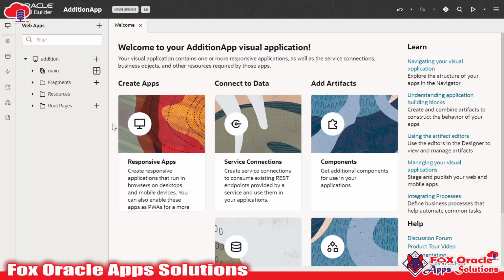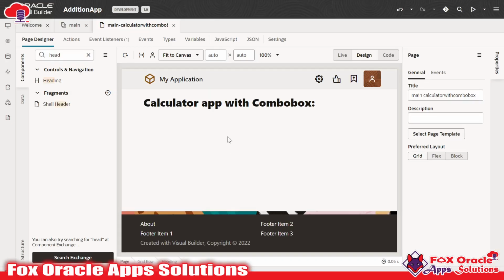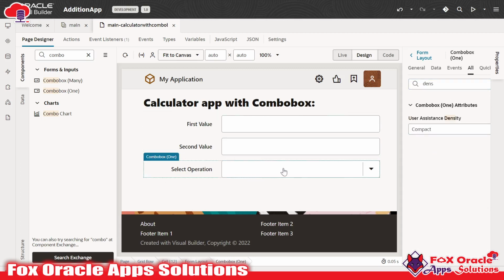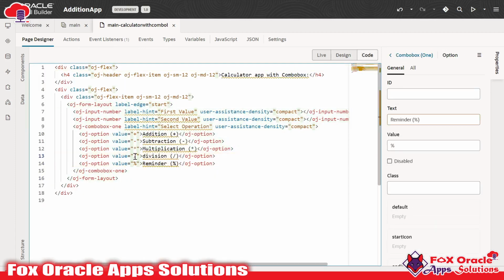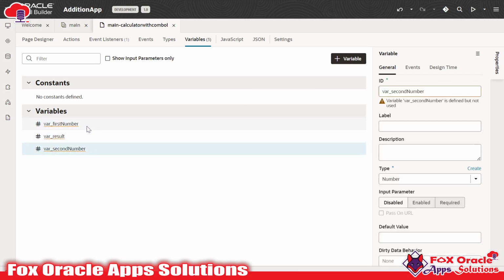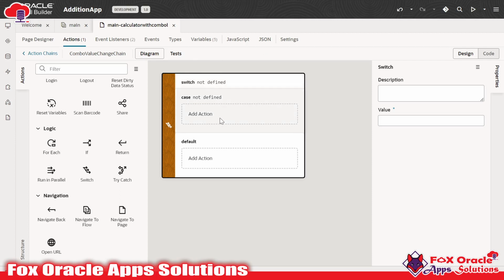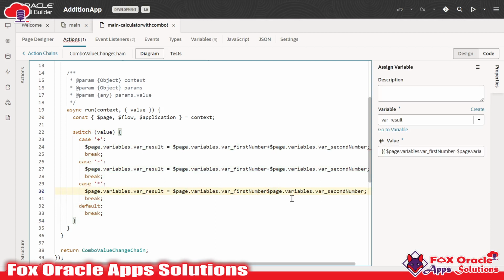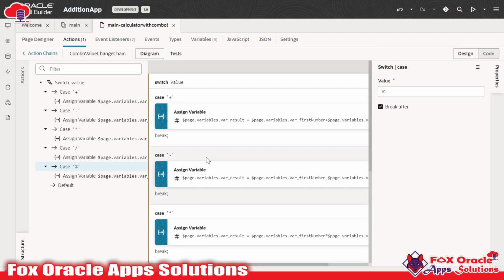7. Combobox or Dropdown in VBCS | List of values in VBCS | LOV in vbcs | VBCS tutorial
Agenda:
Set default web page
Combobox (Select One) with Static data

Tags (Keywords):
Oracle VBCS,
Low-Code Development,
Oracle Cloud,
VBCS Tutorial,
Visual Builder Cloud Service,
Oracle Development,
Application Development,
Basic Components,
UI Elements,
Navigation,
Oracle Cloud Platform,
Oracle VBCS,
VBCS Overview,
Low-Code Development,
Oracle Cloud,
Low-Code Platform,
Application Development,
Oracle Cloud Services,
VBCS Features,